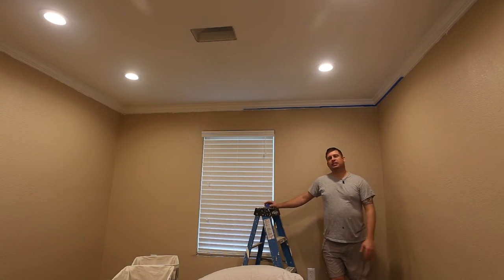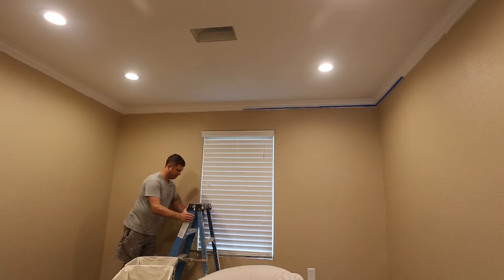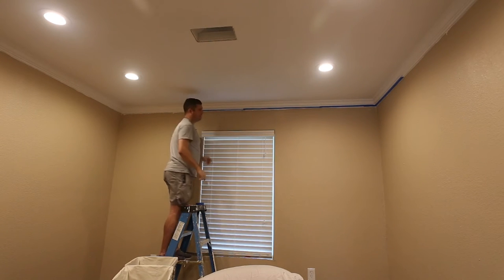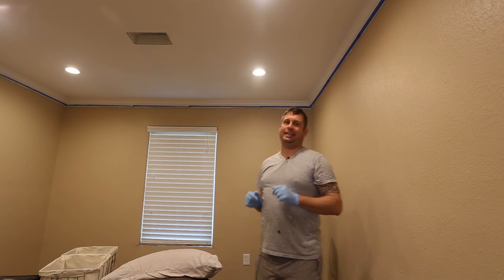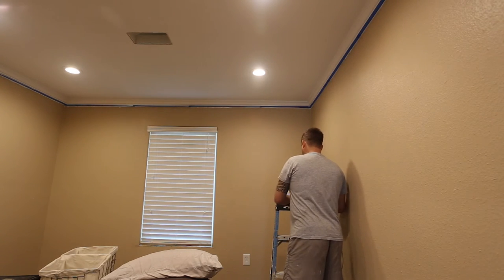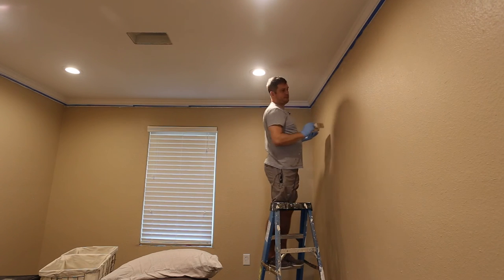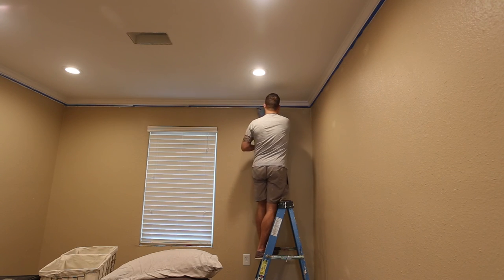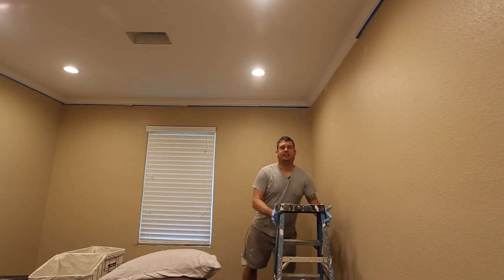House Remodel: Touching up paint on crown molding trim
In this video I show and discuss how I like to touch up the paint on my crown moulding trim.